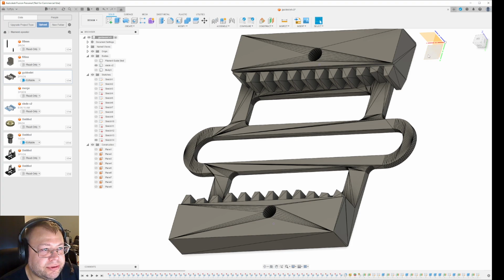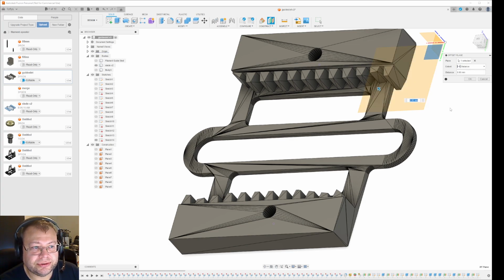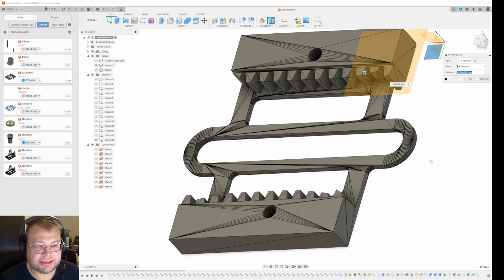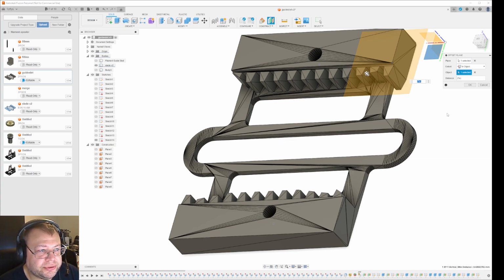Fusion 360 - How to measure and copy the "Distance to object" distance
Sometimes you use the distance to object feature in Fusion 360 which is great, but you also want to know HOW far the distance was exactly.

In this video I will show you a tiny trick to get the exact value when using "distance to object" as a distance of something.